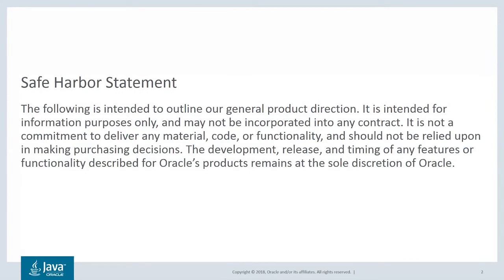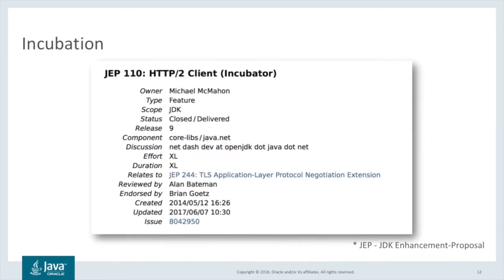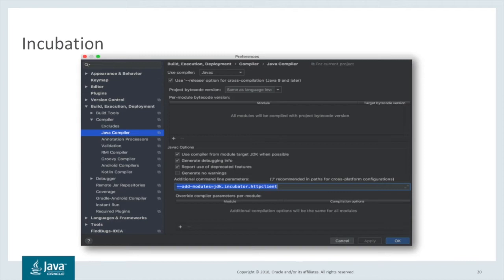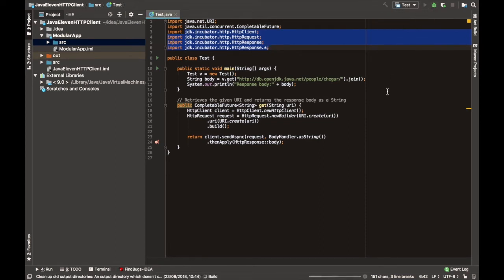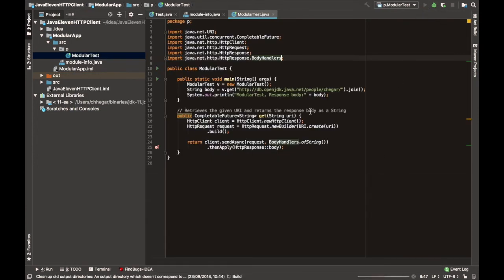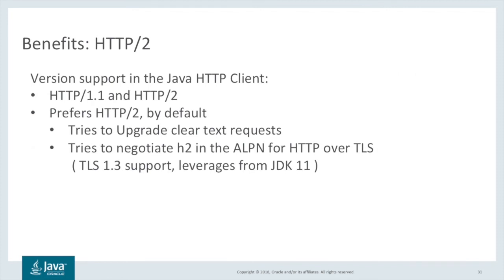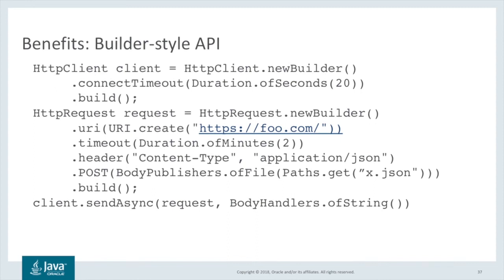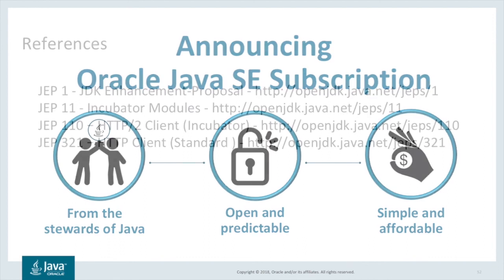Road to the Java 11 HTTP Client with Chris Hegarty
Gain a broader understanding of the HTTP Client API.